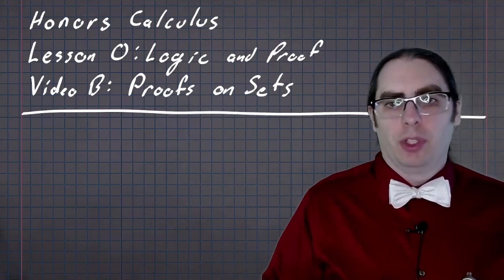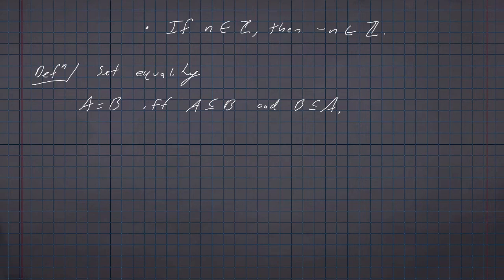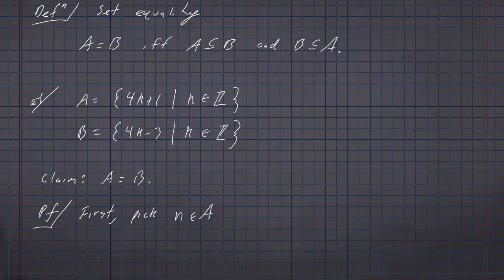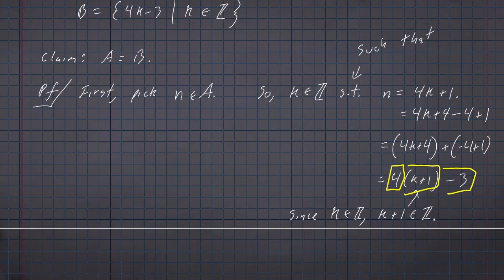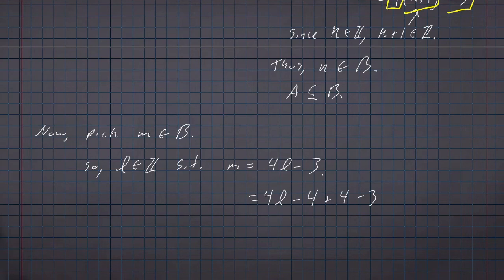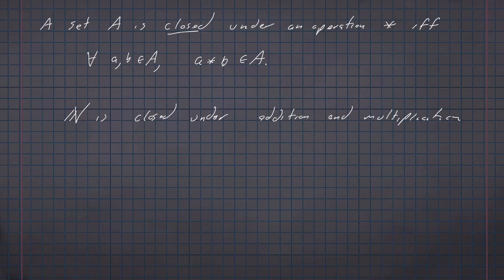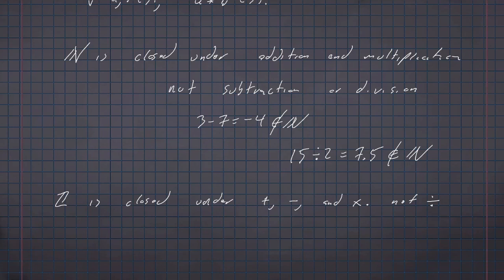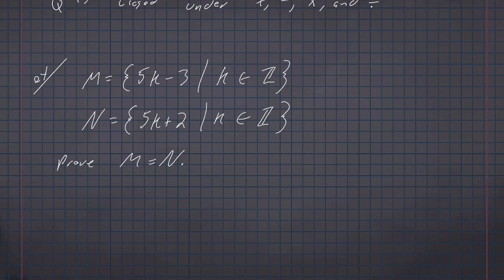00B Proofs on Sets (Honors Calculus)